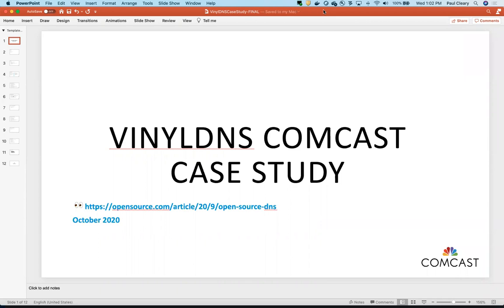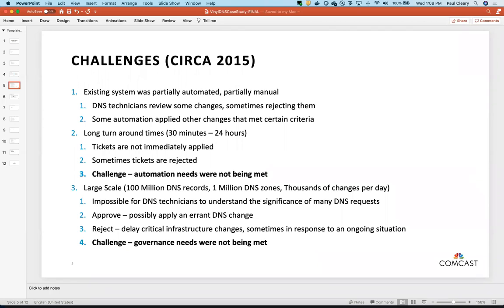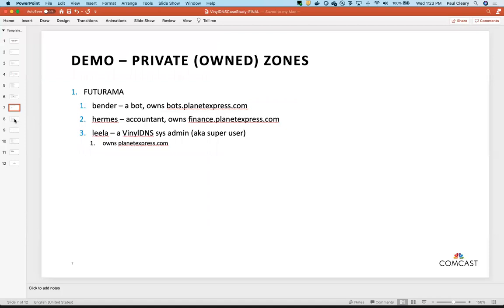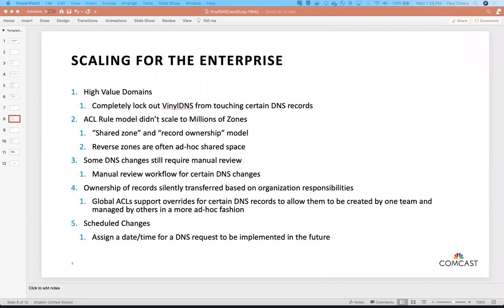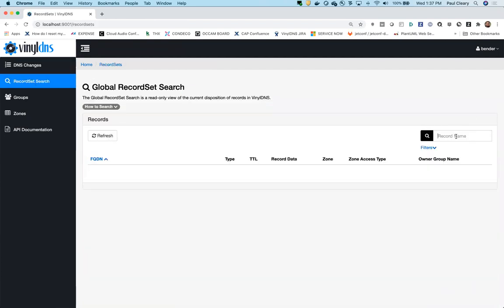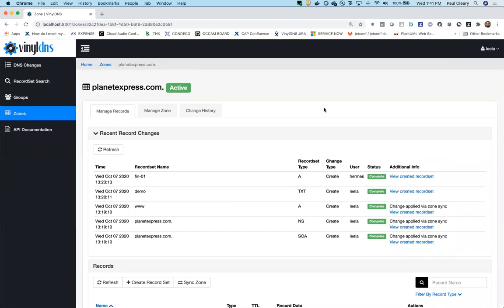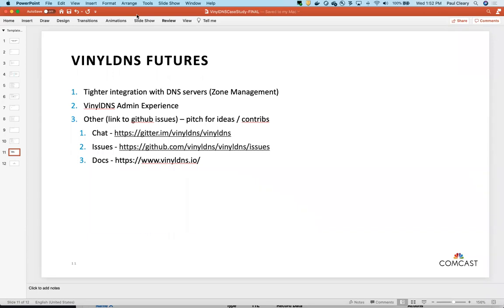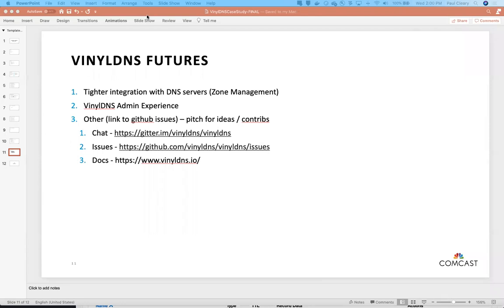DNS Zone Management at Comcast with VinylDNS, 7 October 2020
In this talk by Joe Crowe, Senior DNS Engineer, and Paul Cleary, Senior Software Engineer, both from Comcast, we will hear about the DNS Zone change-control system Comcast has built and open-sourced. Joe talks about the requirements Comcast had, and the evolution of those requirements, and Paul demonstrates the tool he and his team have built. (Note that this system creates standard DNS zone data, and is not BIND-specific. )